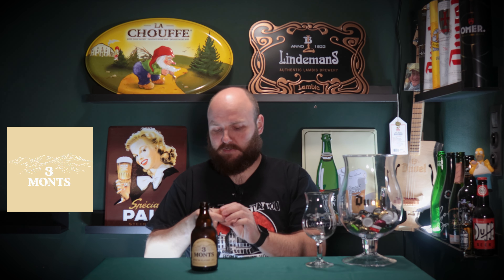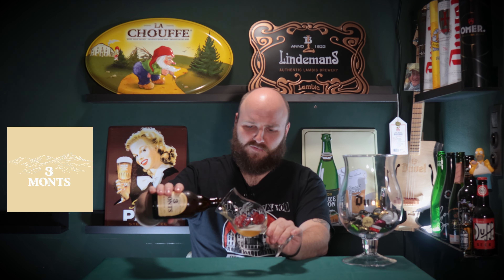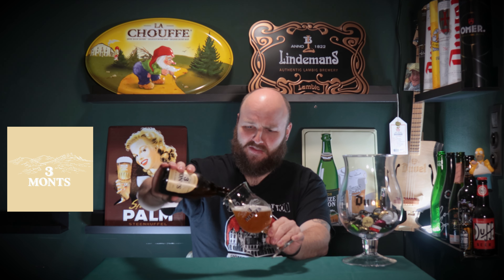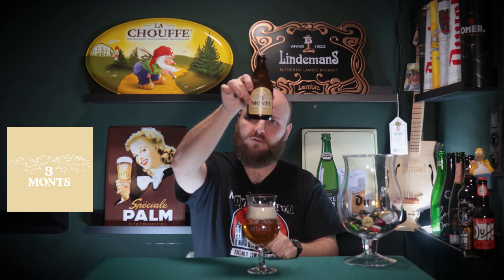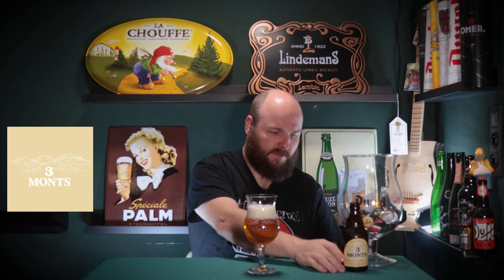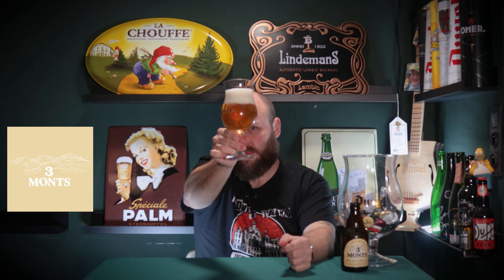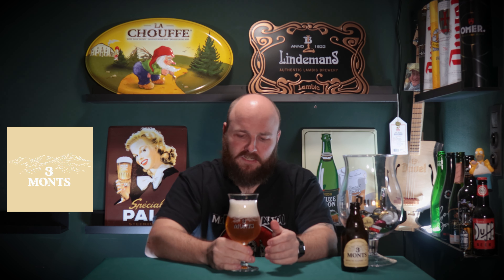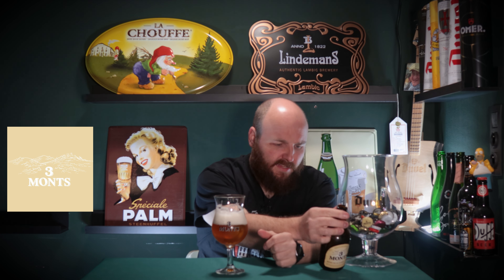Brew Review 214 - Biere de Flandres Blonde (3 Monts)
Today's beer to review is the original 3 Monts beer. A traditional blonde Biere de Garde.

00:00 Thumb
00:02 Intro
00:09 About the Beer
01:42 Label & Packaging
02:04 The Pour & Looks
03:19 Fragrance
04:24 Taste & Body
08:07 The Verdict